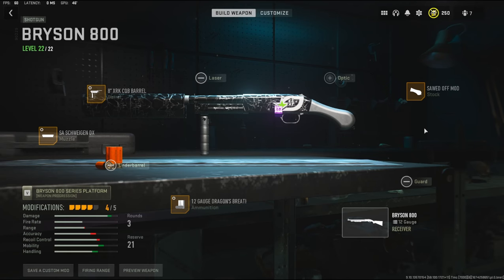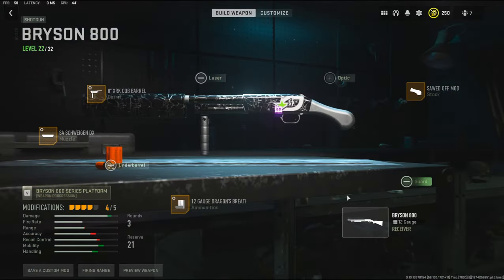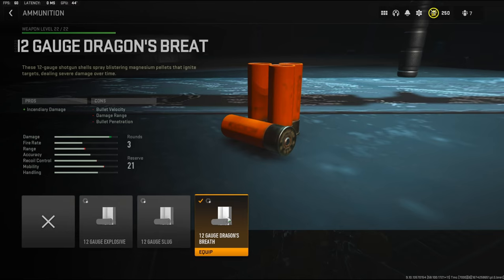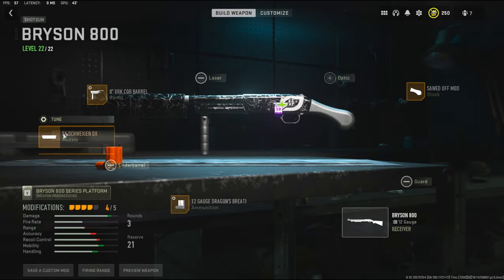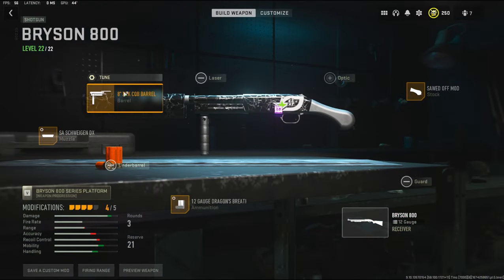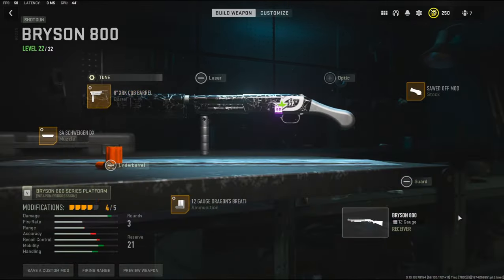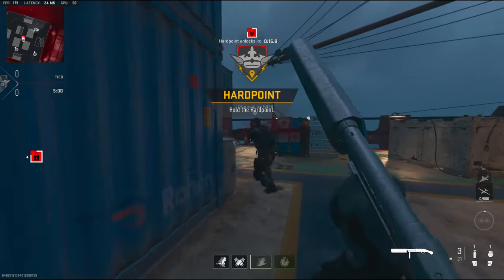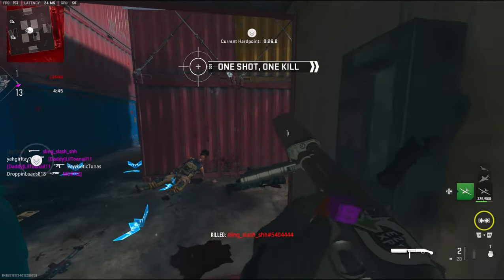This is *NEW BEST* SHOTGUN in MW2! (BEST BRYSON 800 CLASS SETUP)